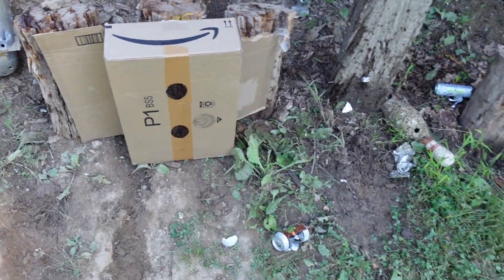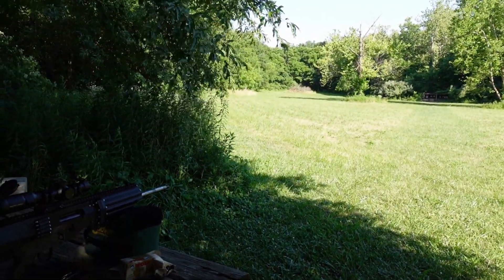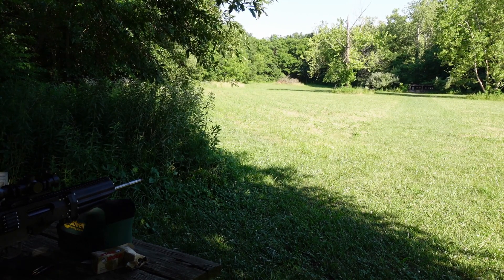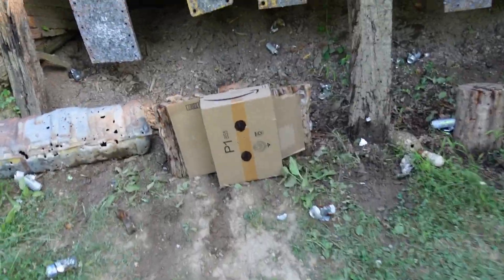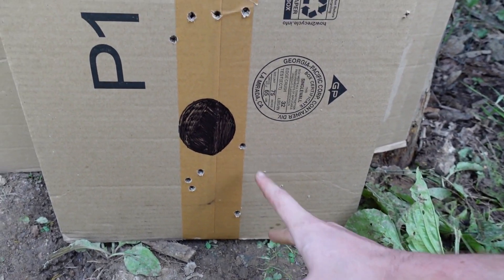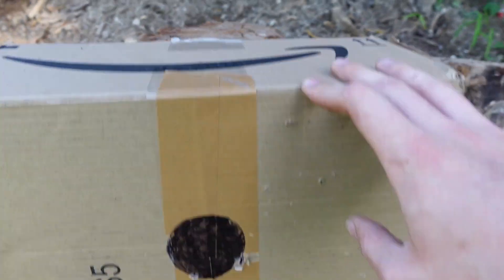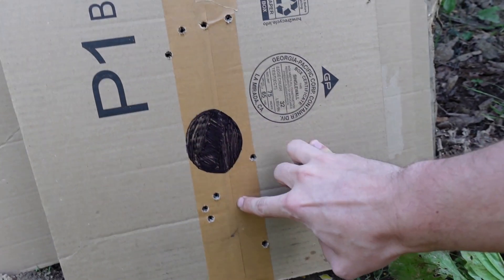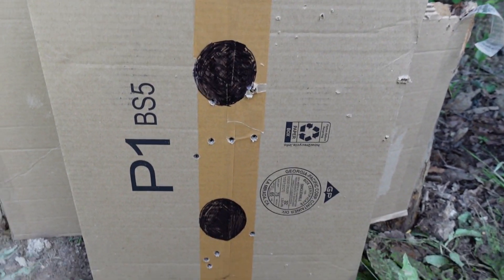Amigo Grande Heat Deflection Testing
A simple heat deflection test with the 3D printed CETME receiver. This test aims to demonstrate two things - that the gun is capable of shooting decent groups, even when hot, as well as that the point of impact shift is minimal as the gun heats up. My scope was sighted about 2" low (I had zeroed using lightweight tracer ammo and switching to heavier steel case stuff is to blame), but the groups were very consistent.
I'm Ivan - a fella who works to document and record the history and technical background of the development of homemade firearms. You may know me from my work with ARES Research to help author reports about this topic - this channel shows the "behind the scenes" testing that goes into building the body of knowledge requied.

Regardless of if you are here for the research, technology, or just to see some funky looking guns tested, I hope you enjoy.

**All firearms shown and tested are done so in full compliance will all applicable laws. All test firing and use of firearms is conducted on a properly zoned, legally operated firing range.**